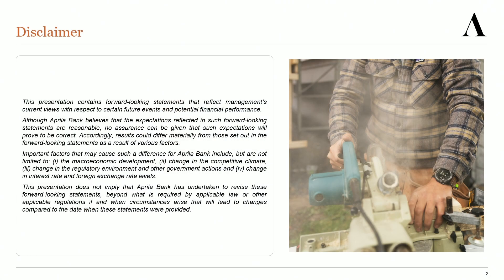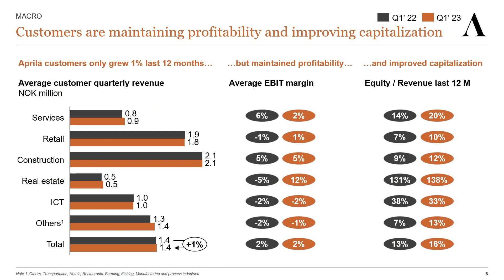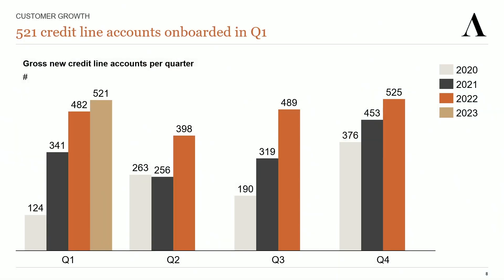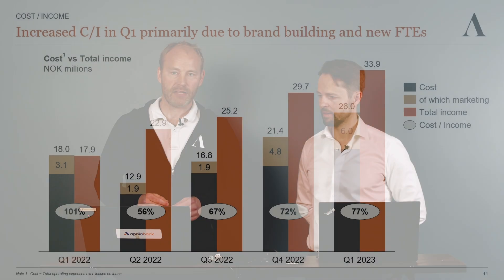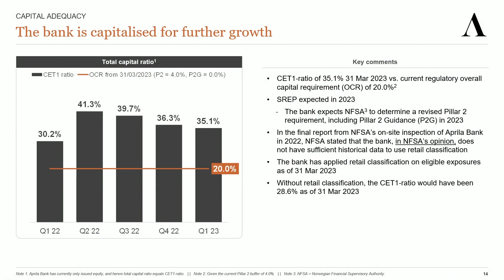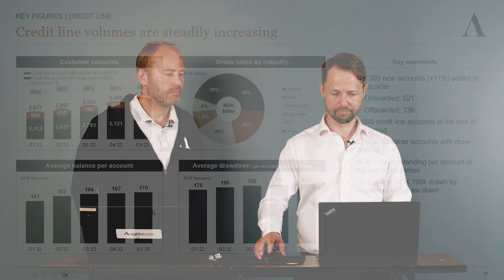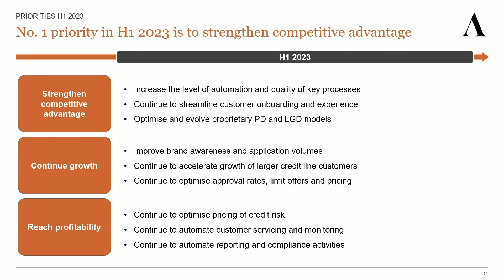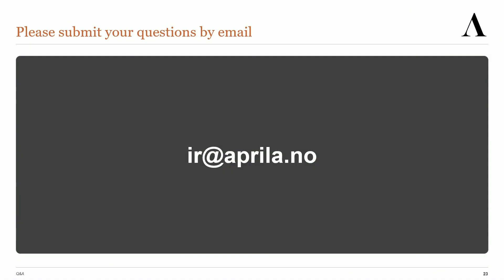Aprila Bank ASA Earnings report Q1 2023